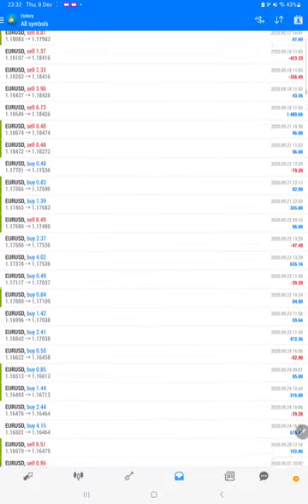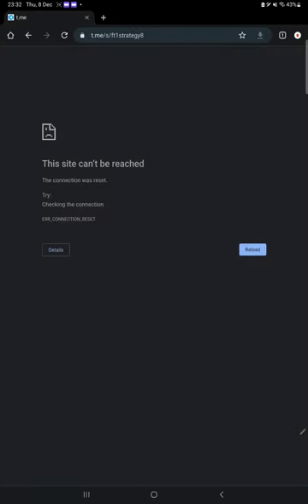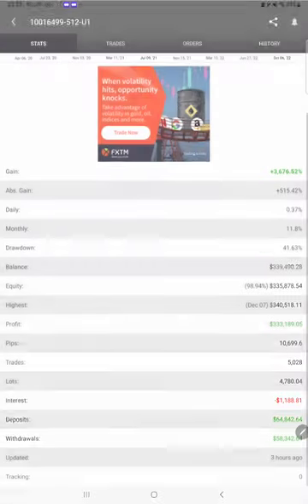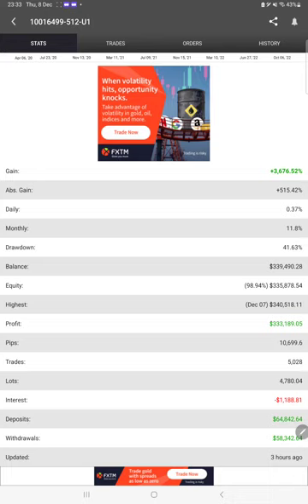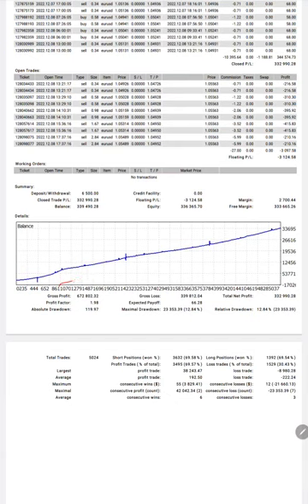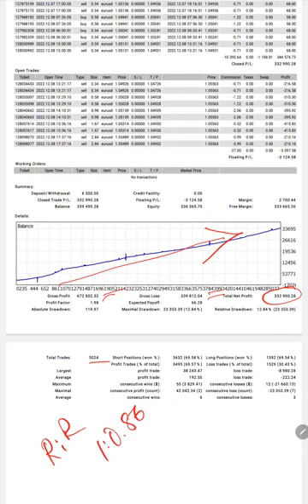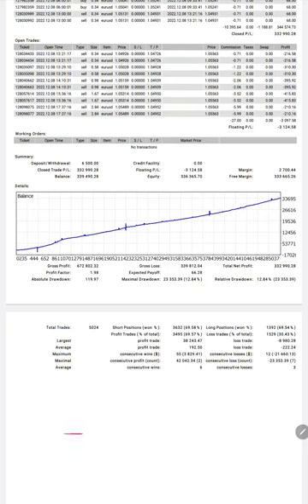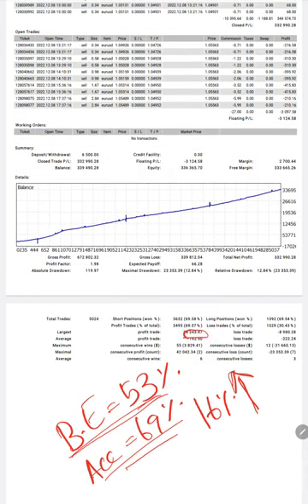Strategy 8 -$10k Account with 19% ROI in 2 Days-Only EURO-PART 71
Chapter
00:00 Introduction
00:10 Verify Previous Update
01:15 Trading Account History
02:00 Telegram Update
02:50 My Fxbook Update
04:00 Trading Account Statement